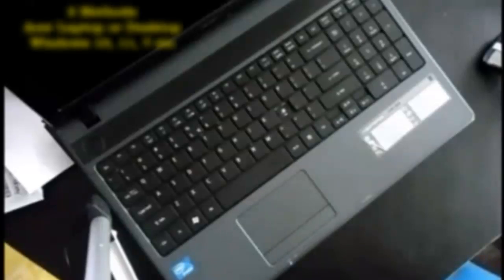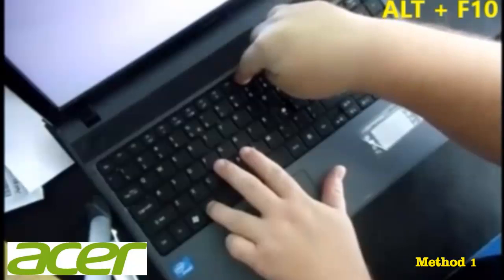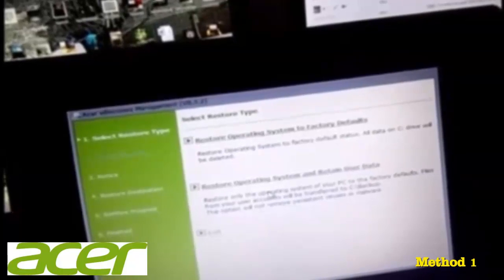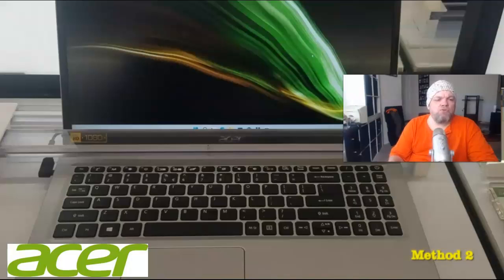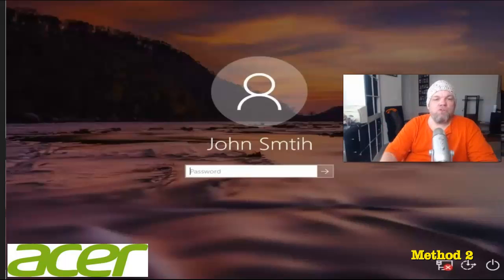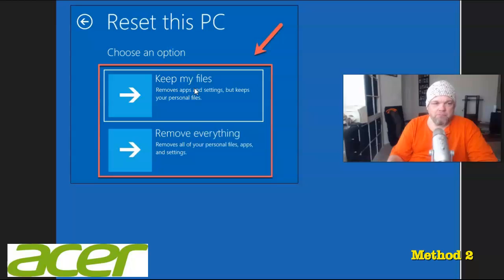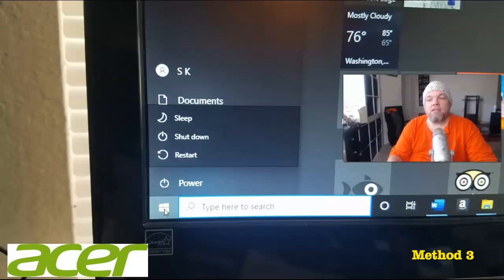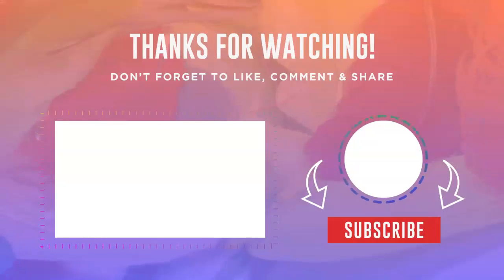How to Restore RESET Any ACER Laptop or Desktop (Spin TravelMate Enduro Urban Veriton Windows 11 10)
3 Methods to do a full factory restore RESET to any Acer laptop or desktop computer. This will work with all models of Acer including Nitro, Veriton Business, Classic, Add-In-One, All in One, Spin, Enduro Urban, Travelmate, etc.

0:00 intro
0:10 While Acer Off
1:44 From Login Screen
3:11 From Windows Home Screen
4:05 Please Subscribe